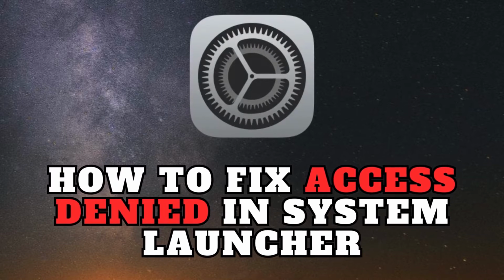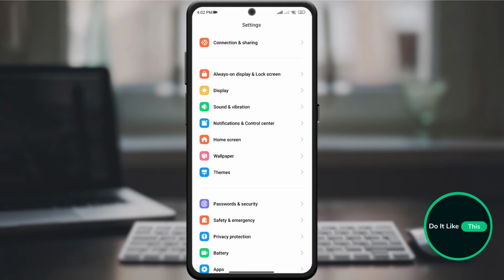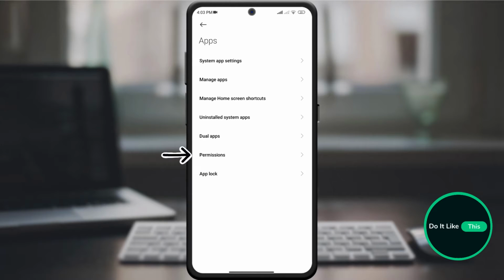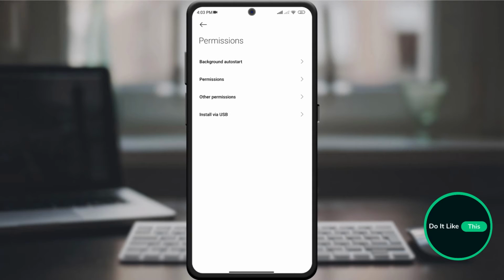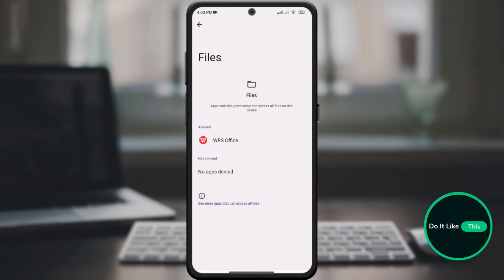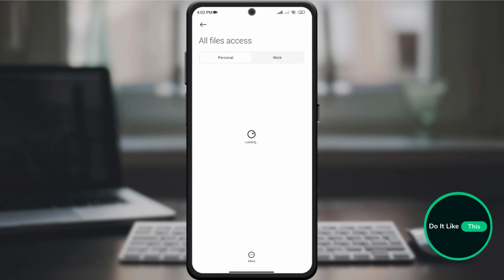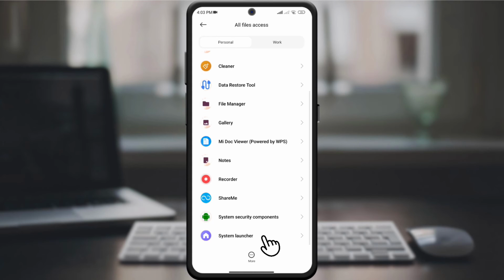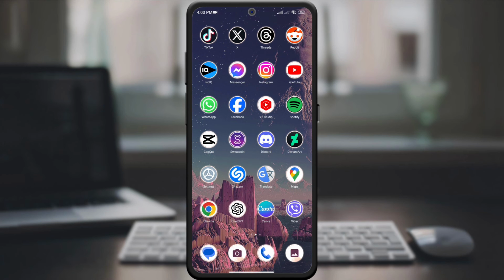How To Fix Access Denied in System Launcher Tutorial On Android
Learn How To Fix Access Denied in System Launcher Tutorial On Android

In this tutorial, we will show you how to fix the "Access Denied" error in the system launcher. If you are facing this issue and unable to access certain features or programs on your system, this video is for you. Follow our step-by-step guide to troubleshoot and resolve the access denied problem quickly and effectively. Don't let this error hold you back from using your system to its full potential. Watch now and get your system launcher back on track!